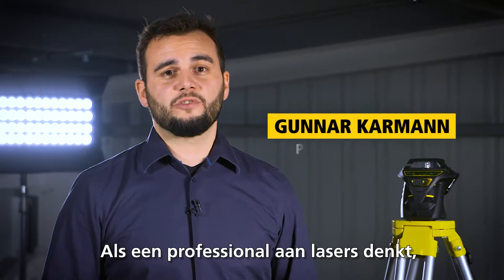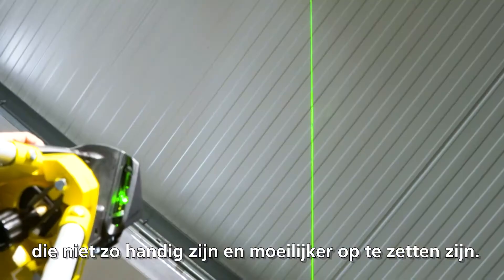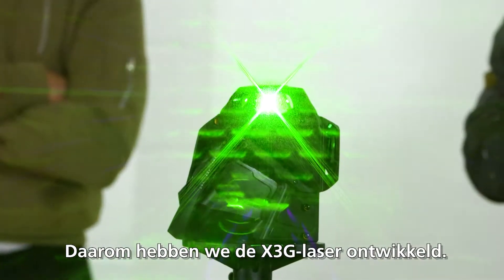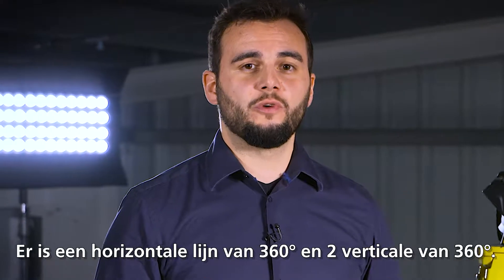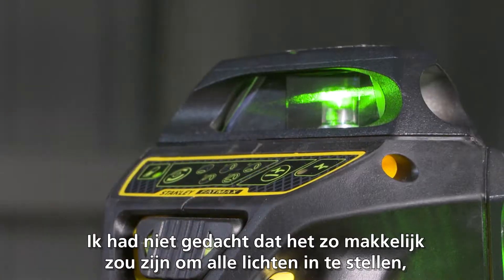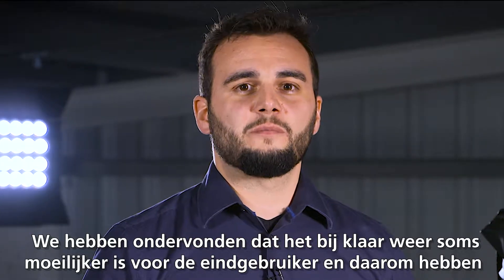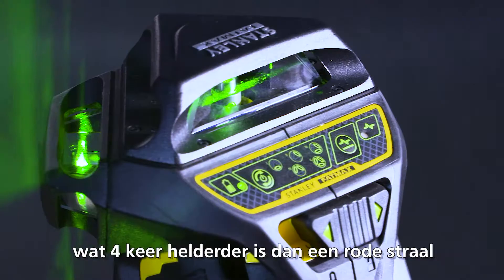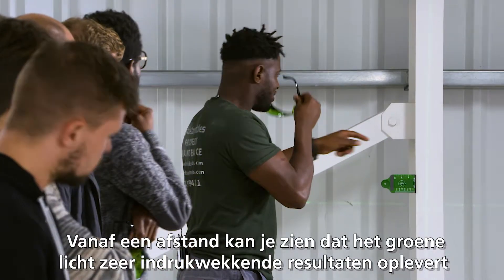X3G 3x360° Laserwaterpas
X3G 3x360° Laserwaterpas - Ze wilden geen laser gebruiken tot ze de onze ontdekten

Ontdek hoe we een laserwaterpas gemaakt hebben die geschikt is voor omgevingen met veel licht - zelfs buiten

We dachten dat ons assortiment laserwaterpassen met rode lasers perfect was om iets snel en nauwkeurig waterpas te zetten. Maar onze eindgebruikers wisten ons te vertellen dat conventionele laserwaterpassen met rode laser niet ideaal zijn voor buiten of in omstandigheden met veel licht. Daarom hebben onze productontwikkelaars een laserwaterpas met een groene diode gemaakt - met een straal die 4 keer feller is dan een conventionele rode straal en daarom makkelijker te zien is door het menselijk oog.